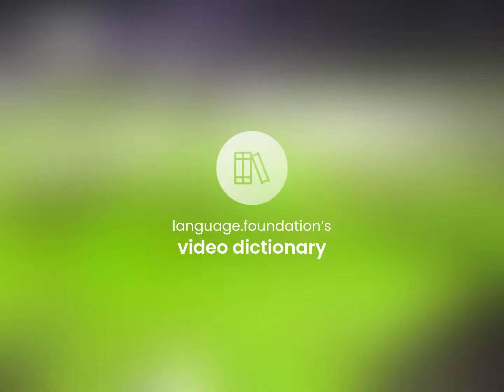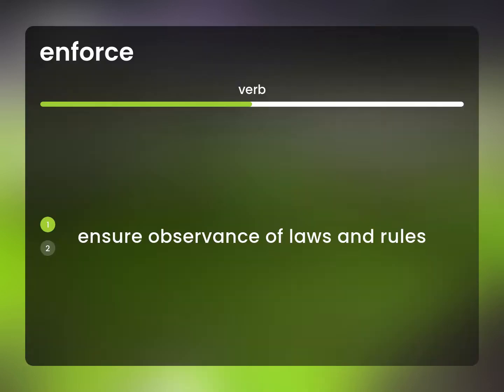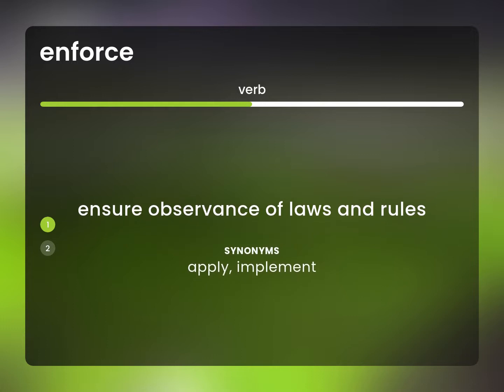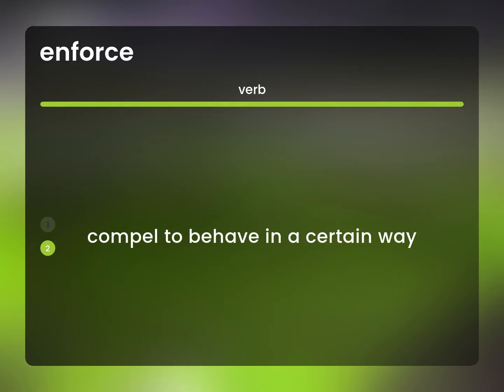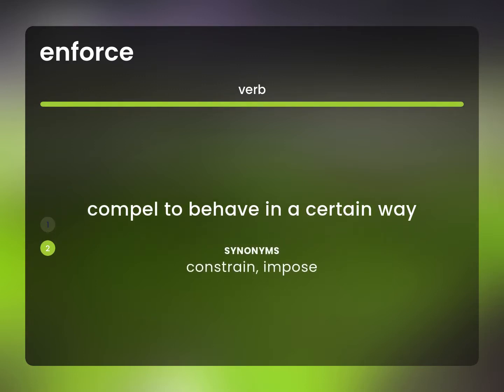Enforce • ENFORCE meaning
Meaning of ENFORCE

Susan Miller (2023, March 1.) What is Enforce meaning?